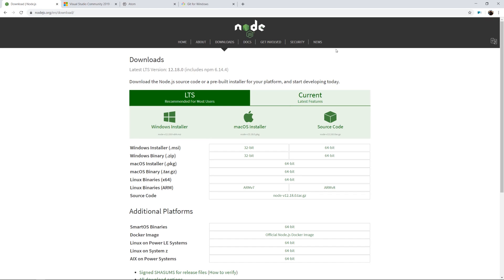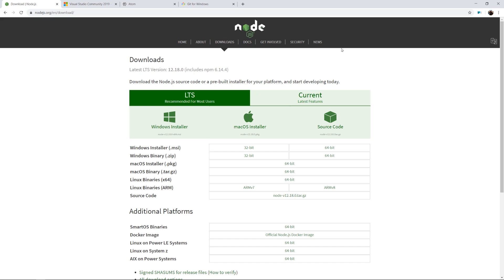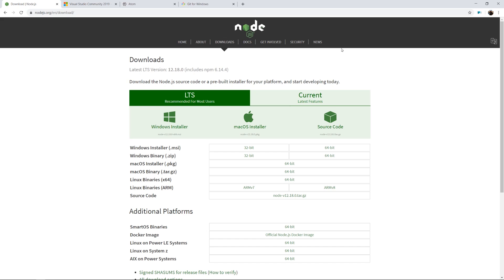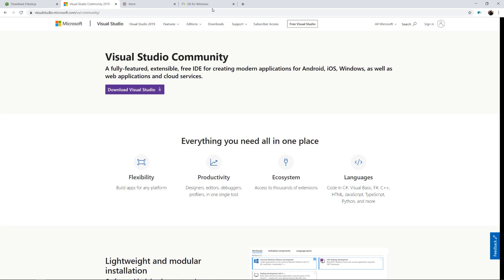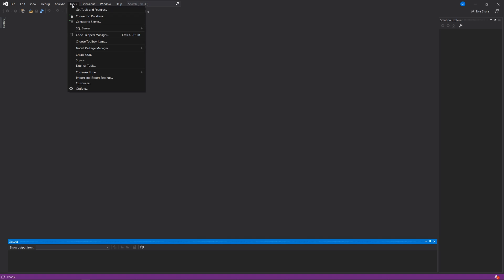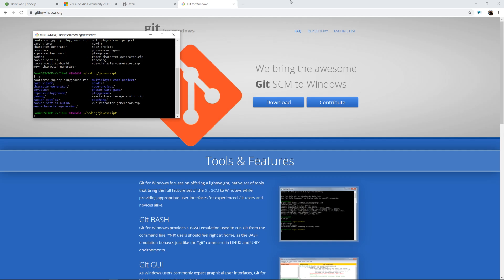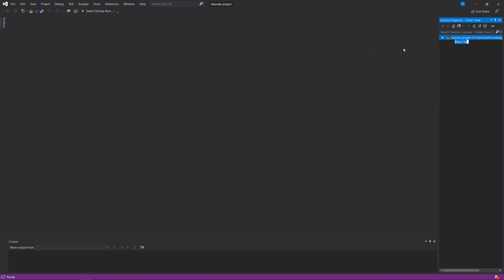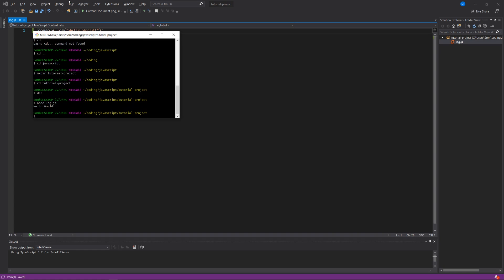Learn JavaScript for Digital Tabletop Game and Web Development - Part 1 (IDE Setup)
Learn JavaScript to make digital tabletop games and web apps!